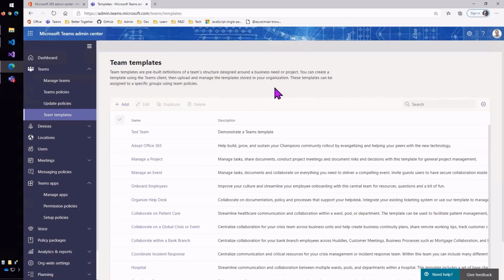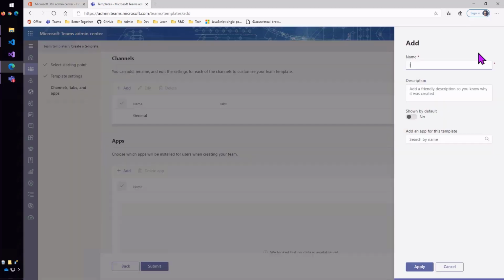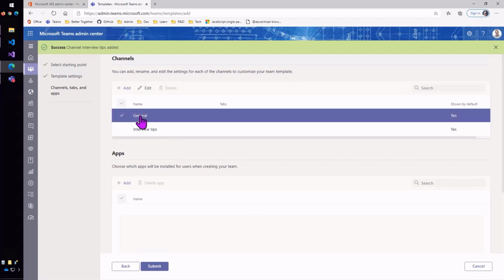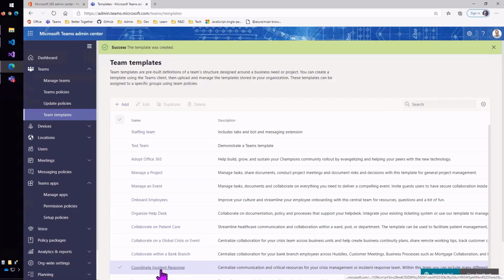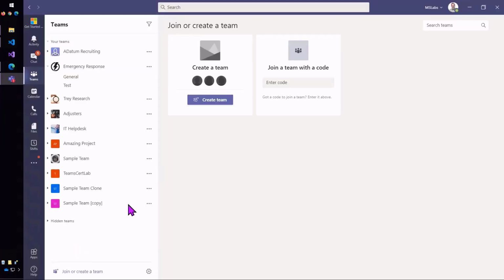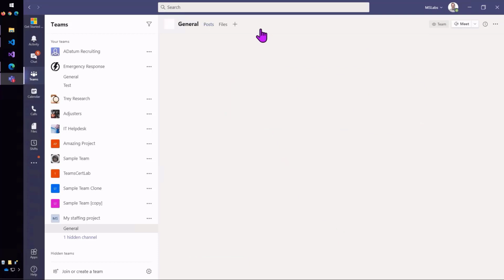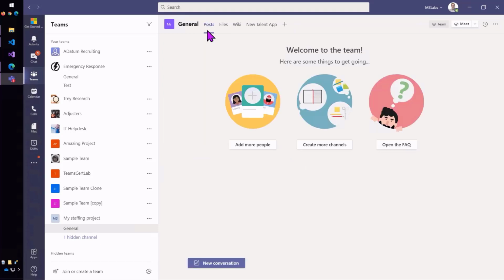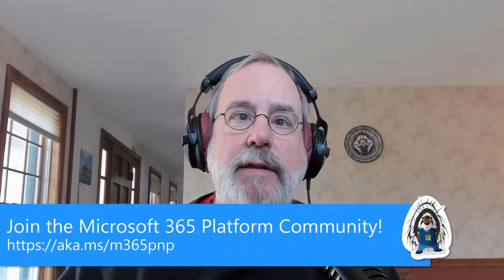Installing Teams Apps with Microsoft Teams templates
In this 2-minute demo, Bob walks through how to install Teams apps with Teams templates. Starting in the Teams Admin Center and creating a Team template, he continues to add an app in one of the channels of the template, which results in all new teams being created with this template will have this app available.

Presenter: Bob German (Microsoft) | @Bob1German